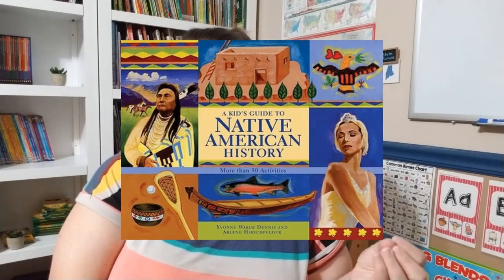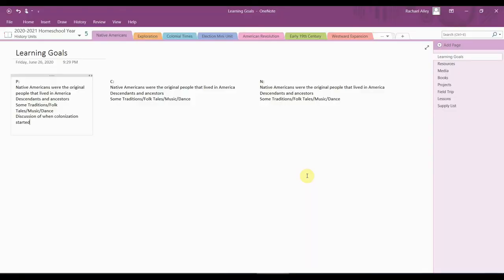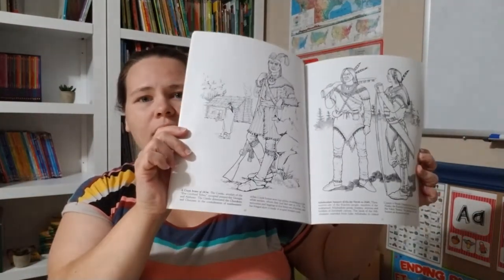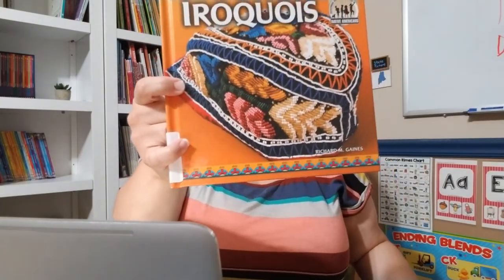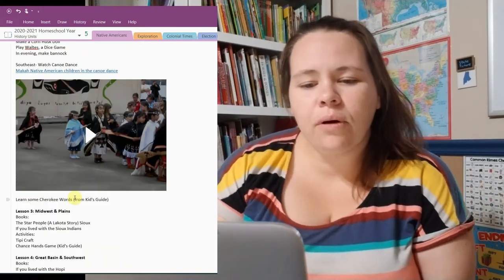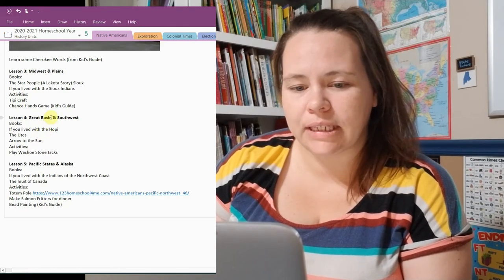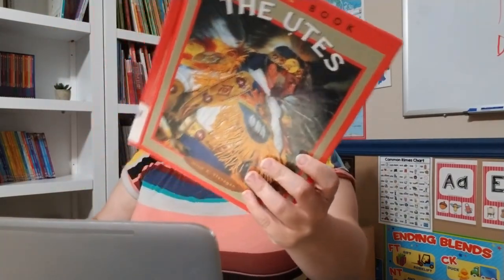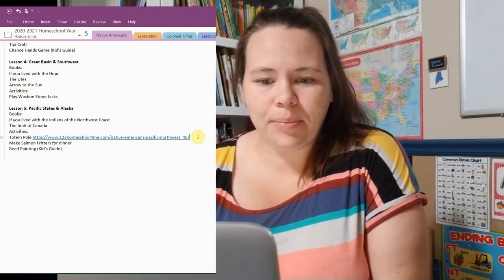PLAN WITH ME Native American Indian Unit Study | How I Teach History | Thanksgiving for Kids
Planning this Native American Indian Unit Study was so fun! Come along and plan with me! This was my first time developing a history unit study for our homeschool!  This is a great unit study for around Thanksgiving time.

This specific history unit study will focus on the time period before exploration of North America, the Early American time period, and will have a focus on specific locations of different Native American tribes.

I can definitely tell I am going to learn so much myself from these history unit studies! With all our unit studies, I heavily rely on the "living books" concept from the Charlotte Mason homeschooling style. We love being an eclectic homeschooling family!